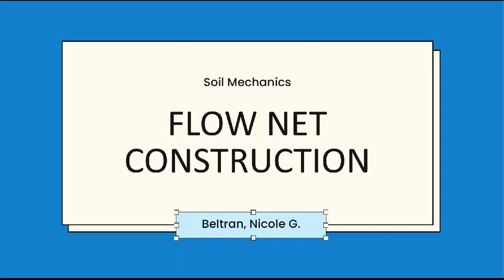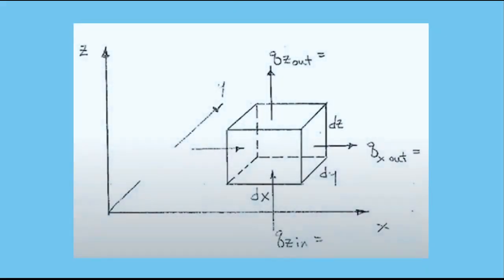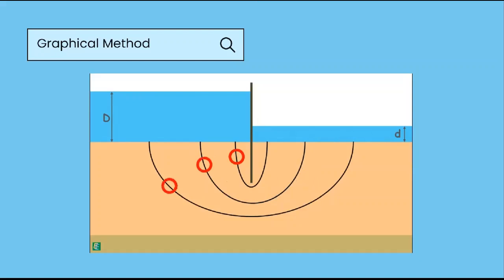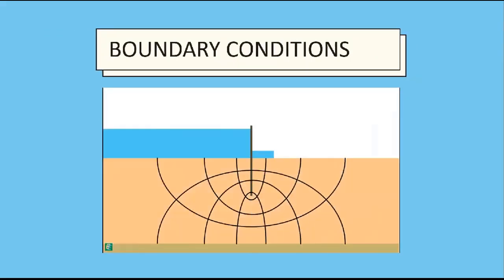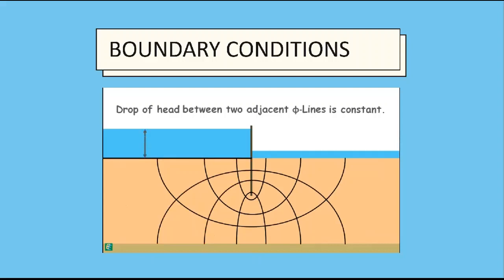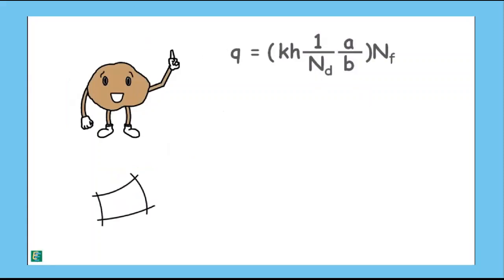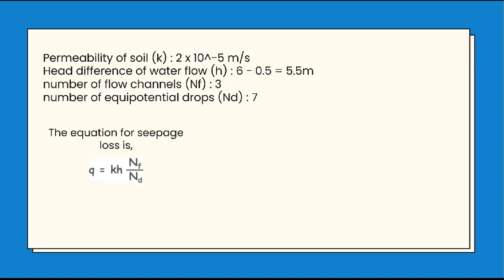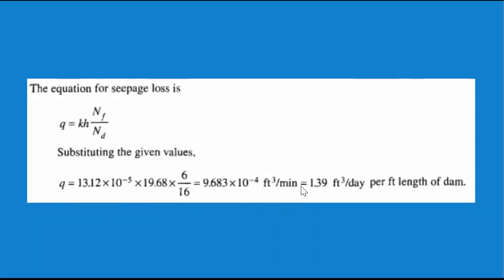Flow Net Construction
We know from the previous reports that the voids within a soil mass allows the movement of water under the ground from the region of high hydraulic head to low hydraulic head in which we call it seepage. In my report, we will analyze multi-dimensional flow in soil and we will make use of a concept called Flow net.